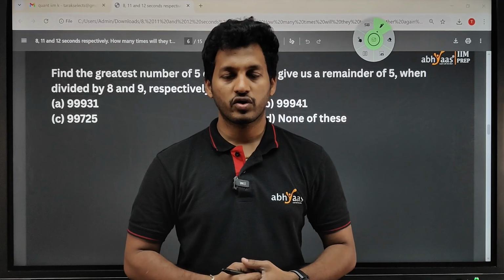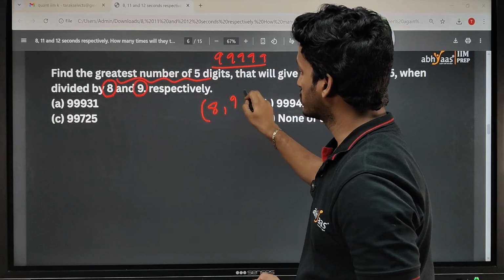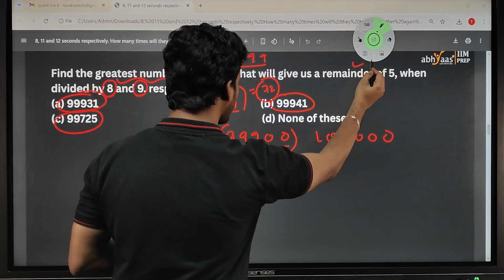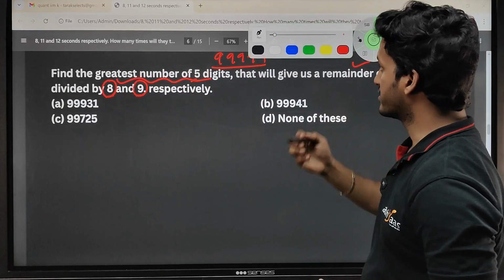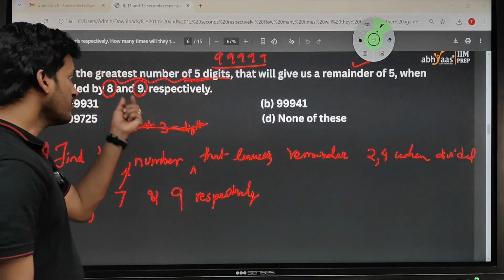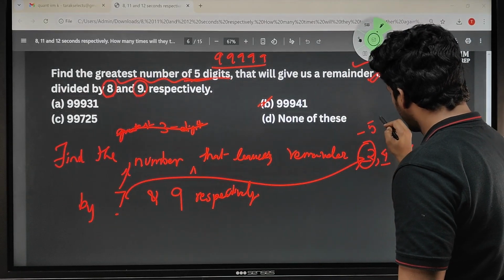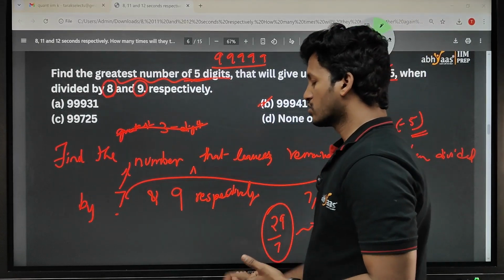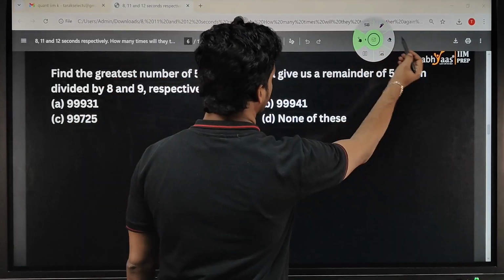"BMSAT Preparation | LCM Advanced Models Simplified | IIM Kozhikode Series Part 3"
📚 Welcome to Part 3 of the IIM Kozhikode BMSAT Program Series!

In this video, Quantitative Ability Expert M. Prithvi Raj breaks down “Other Models in LCM”, a crucial topic for acing the BMSAT exam. Whether you're aiming for IIM Kozhikode or any other top B-school, mastering LCM in all its variations is essential.

✅ What you’ll learn:

Advanced LCM models beyond the basics

Smart shortcuts and tips

Application-based LCM questions

Concept clarity through live examples

🎯 Perfect for aspirants targeting BMSAT 2025
🎓 Learn with the best at Abhyaas IIM Prep and stay ahead in your preparation journey.